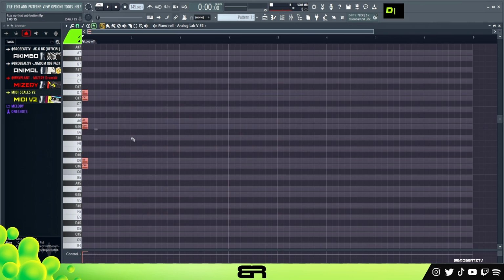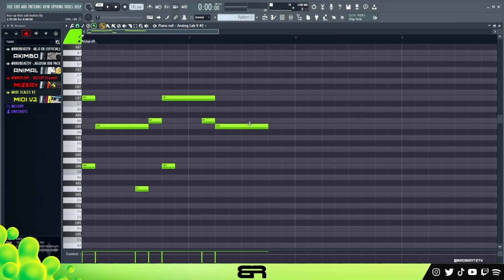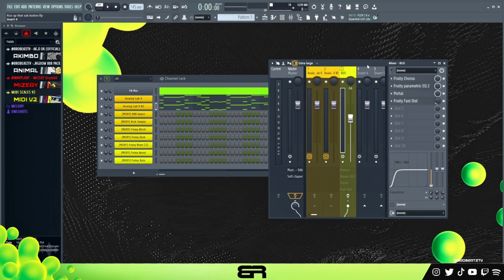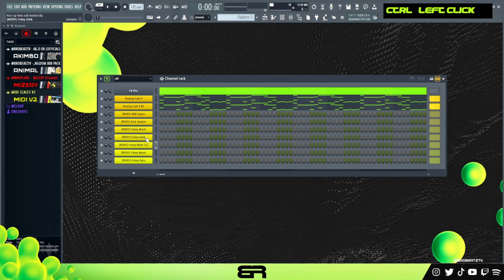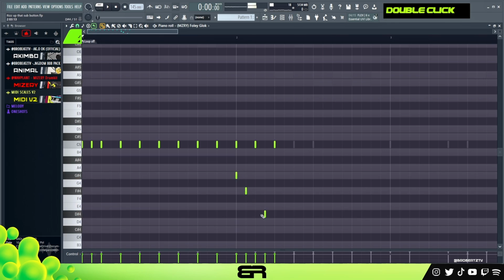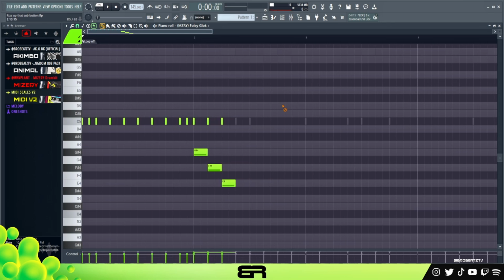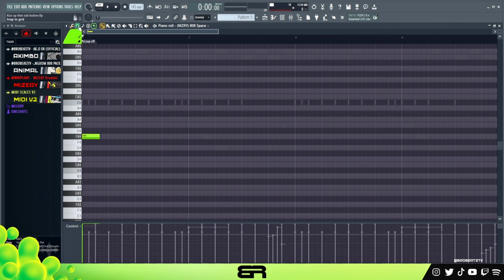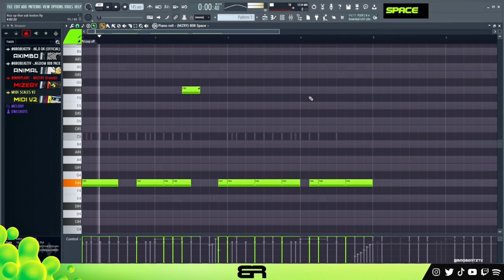How To Make Non-Melodic Trap Beats with Odd Drums 🍗🥁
↳ 𝗞𝗜𝗧𝗦 𝗨𝗦𝗘𝗗

↳ 𝗖𝗛𝗔𝗣𝗧𝗘𝗥𝗦 & 𝗩𝗦𝗧𝗦
00:07 - MELODY SETUP
03:48 - FX
04:55 - DRUMS
08:44 - 808